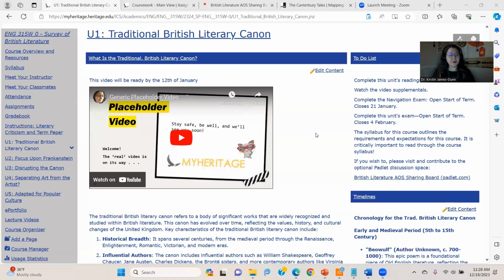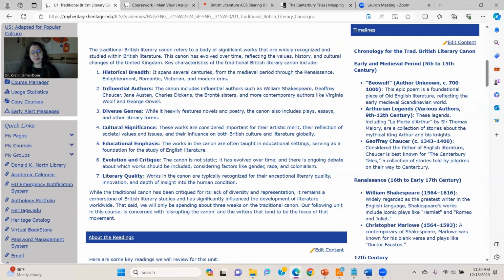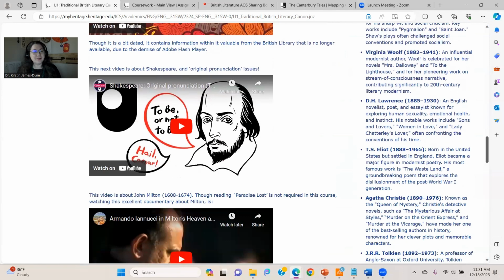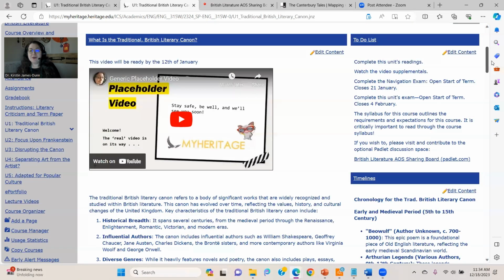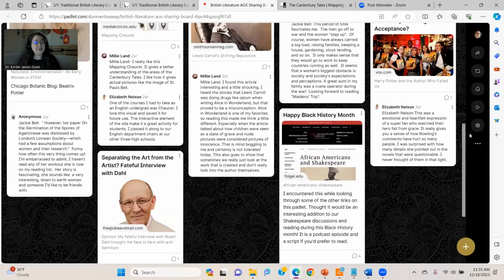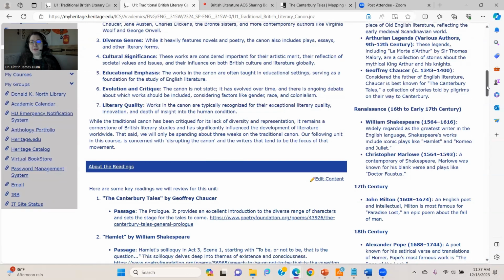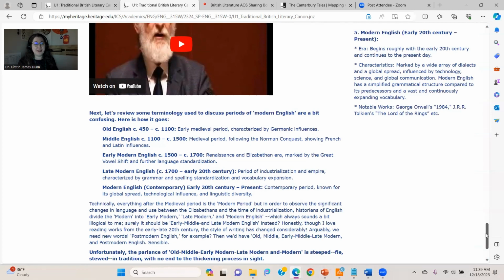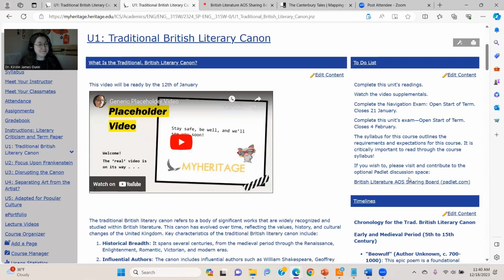Backup Version of ENG 315 515 Unit 1